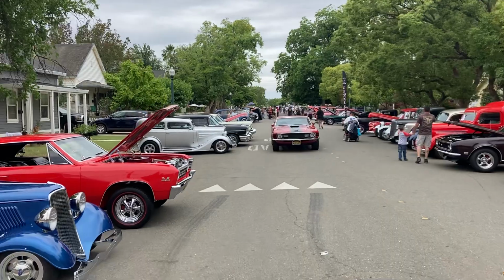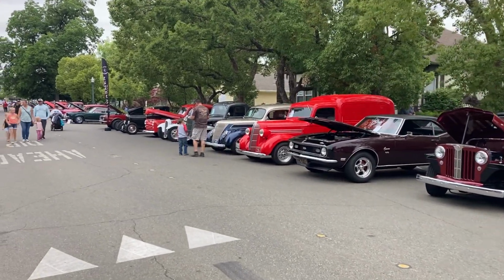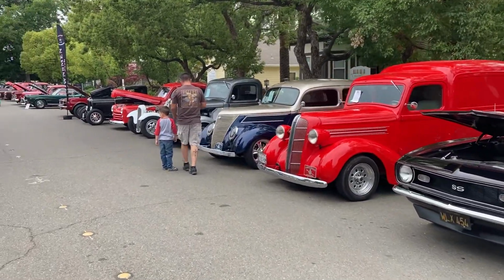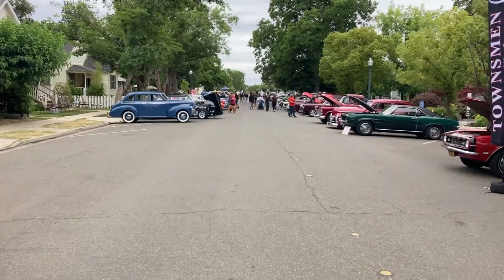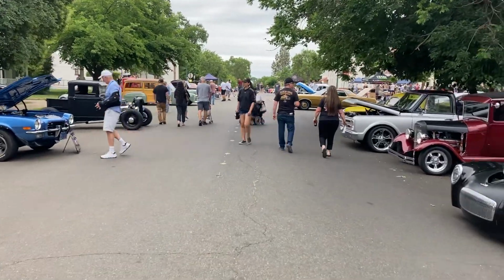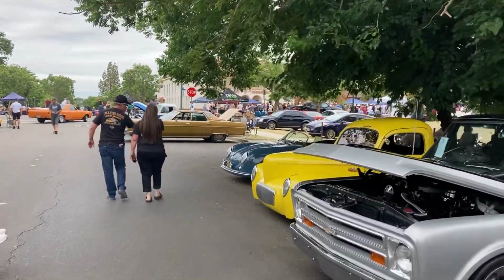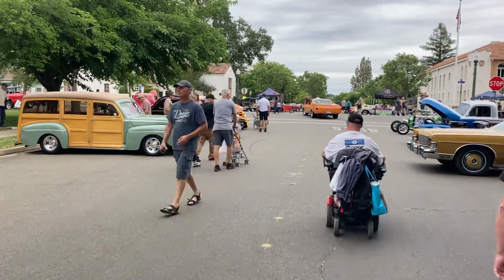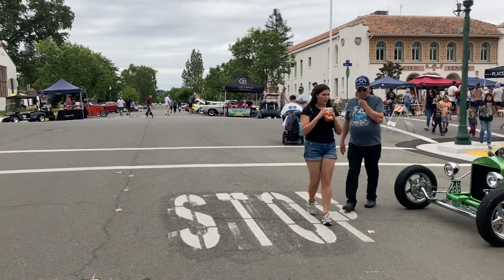Car Show Lincoln California Rods and Relics June 5, 2022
Lincoln California Rod and Relucs Car Show. Downtown Historic Lincoln
All cars had to be 1975 or older, American made or powered vehicles